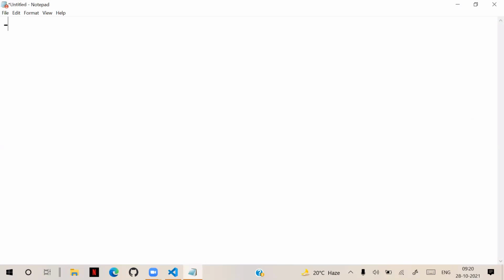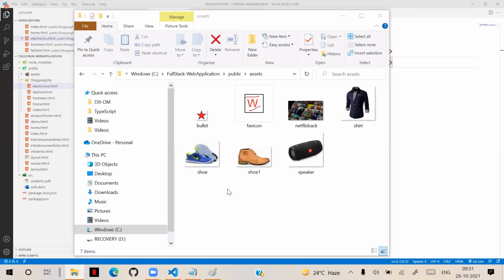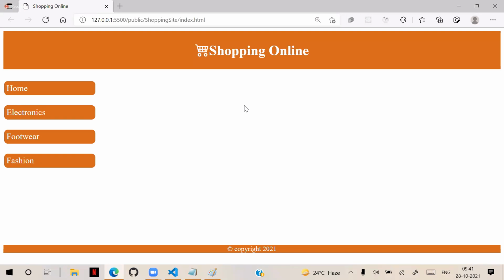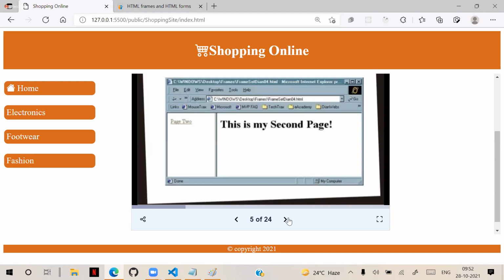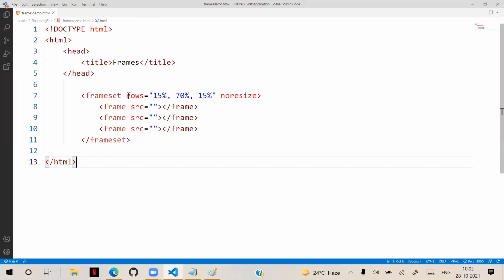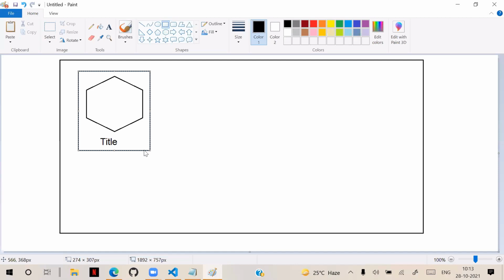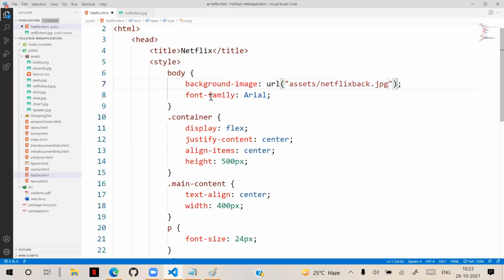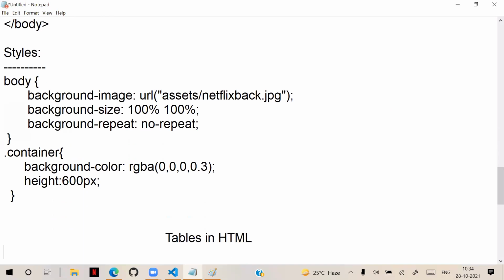HTML CSS JS by SS | 28 10 21 | New Course